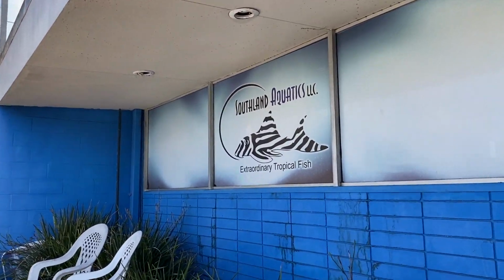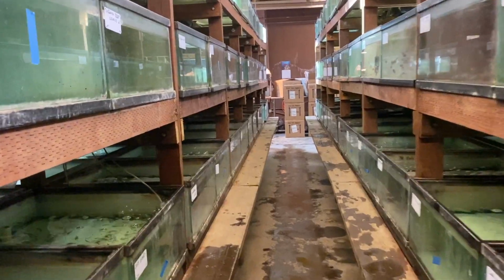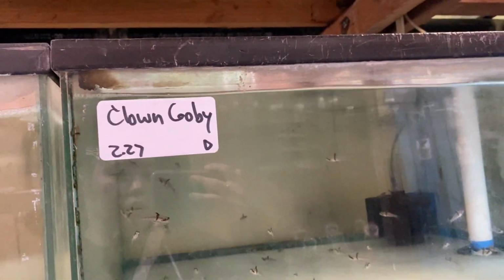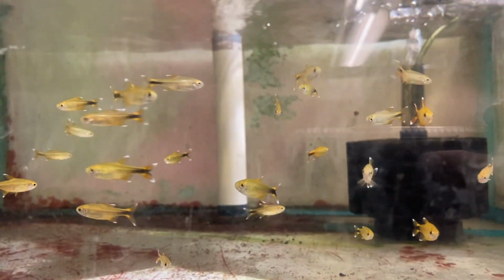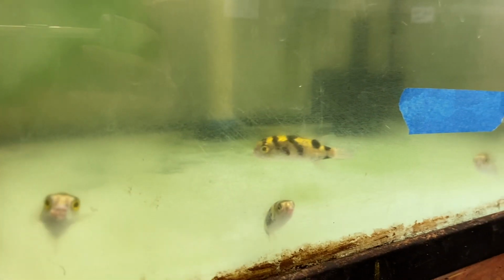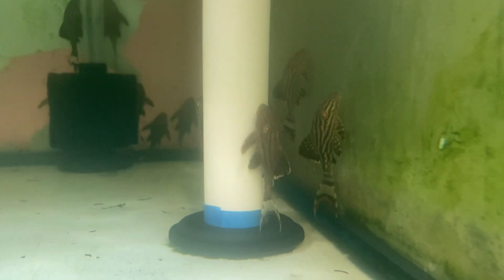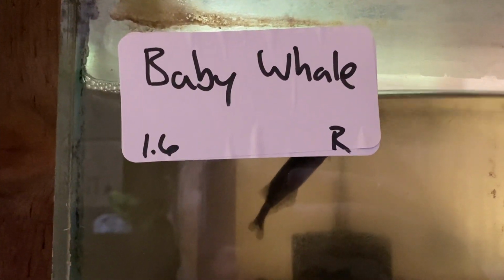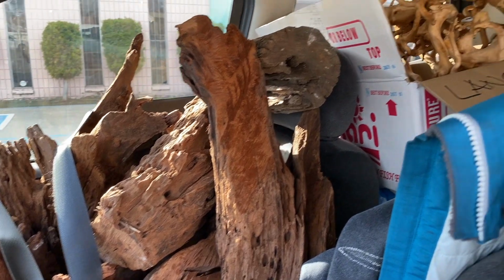Touring Southland Aquatics: An Inside Look at a Fish Wholesaler in LA! + Rare Fish!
As the manager in a fish store in Las Vegas, It can be beneficial for us to head down to Los Angelas, to pick up some fish from the wholesaler rather than just taking a gamble and ordering and shipping the fish through the phone/wholesaler representative. This way we can examine what fish are available, determine if the cost is worth their size, and see what fish are coming in/held for examination!
In this video, I share a portion of my wholesale trip visiting Southland Aquatics, and a quick look at some of the goodies I could fit in my SUV!

xoxo
fishegirl